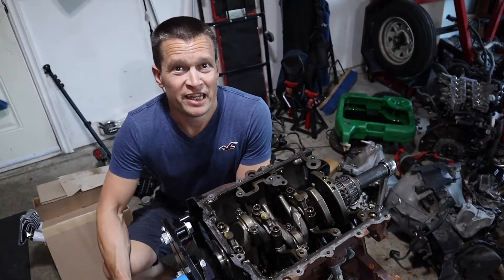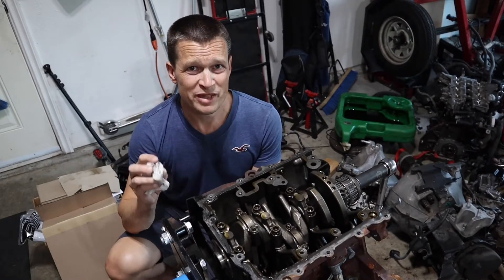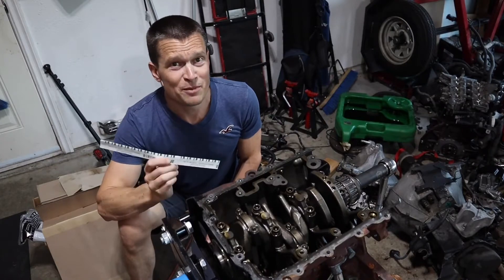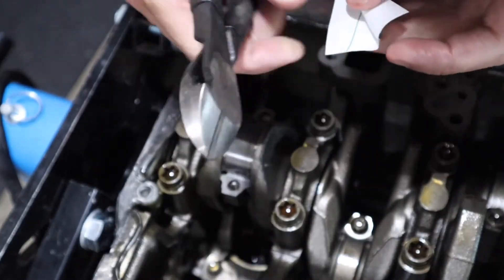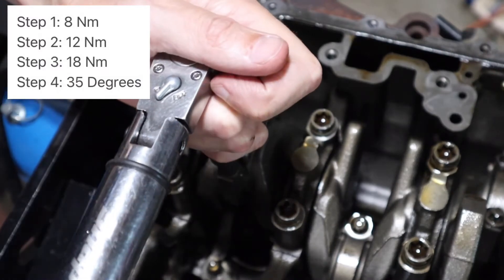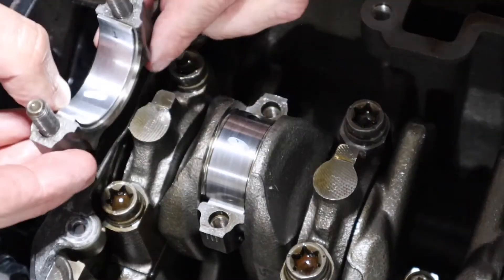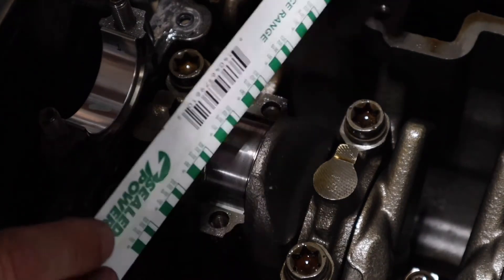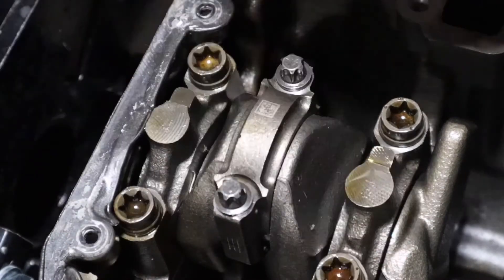Measure Bearing Oil Clearance with Plastigage | Fiesta Resurrection - Part 6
The long lost art of Plastigage! So easy to do, no math required! How does nobody know about this anymore?

Checking rod bearing oil clearance on the used engine for my 2015 Ford Fiesta 1.0L Ecoboost that I bought with two holes in the engine after it exploded.

00:00 Intro
01:23 What is plastigage?
02:36 Measuring rod bearings 3
09:28 Measuring rod bearings 2
10:11 Measuring rod bearings 1
10:46 Installing windage tray
11:20 New oil pump